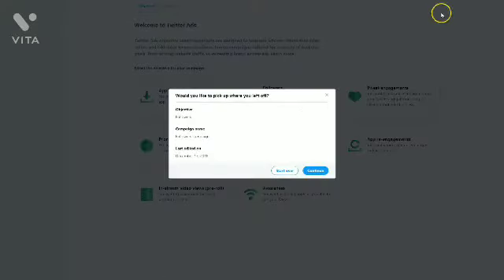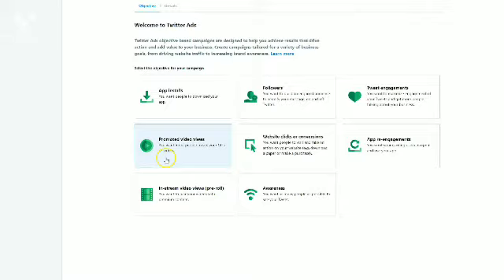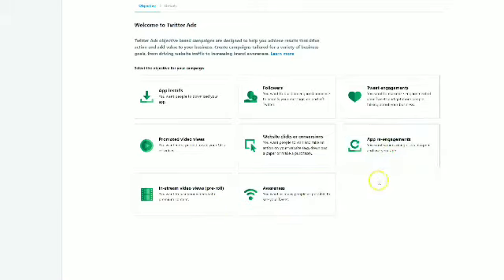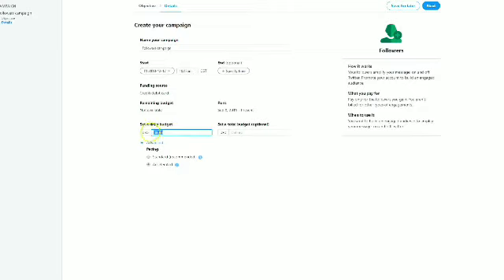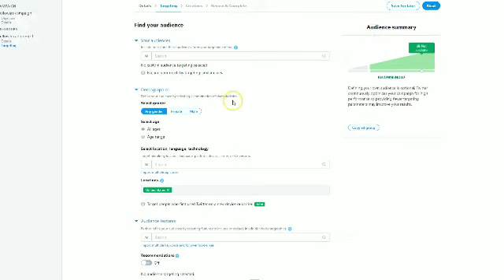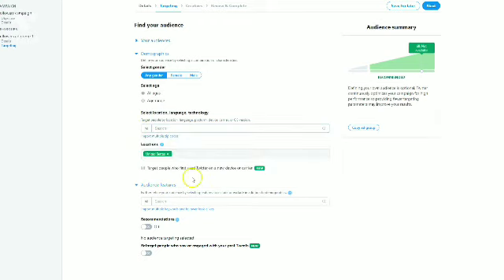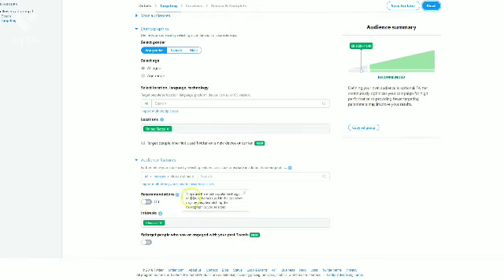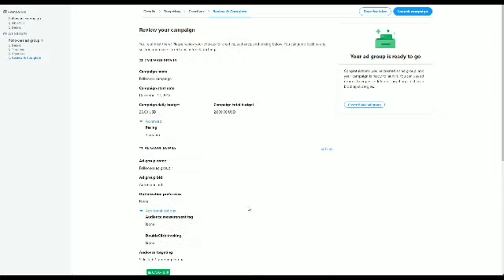Earn 120UsD daily from Twitter Timeline Advertising Series work from home easy process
Earn 120UsD daily from Twitter Timeline Advertising Series                                vlogging channel, how to start vlogging channel on YouTube, income from vlogging channel, income from YouTube vlogging channel, earning from YouTube vlogging channel, vloging, vlogeing, vllogging,

  how to earn from blogging, best blogging ideas, genuine blogging tricks, blogging tricks, greatest income ideas,

free me income, excellent earning potential, good earning job, good earning part time app, best part

time income application,

fake, fake or real, best earning app

unique earning app, unique earning website, best earning website expose, exposed,          Housewife jobs, jobs for housewife, housewife ke liye

Best work from home Excellent income

free me income, excellent earning potential, good earning job, good earning part time app, best part time income application, fake, fake or real,Twitter From earn money Twitter mack Mony 2022 mack Mony Housewife jobs best part time jobs Earn 120UsD daily from Twitter Timeline Advertising Series    work from home jobs    work from home jobs no experience  work from home jobs 2022